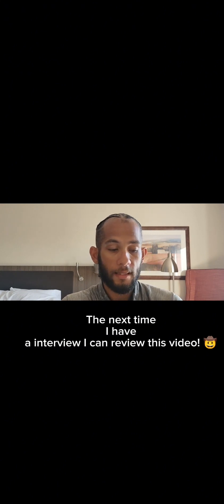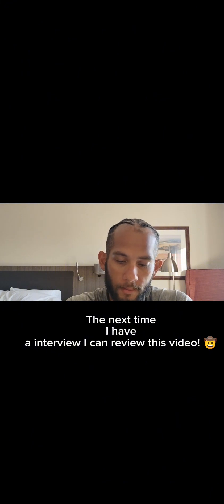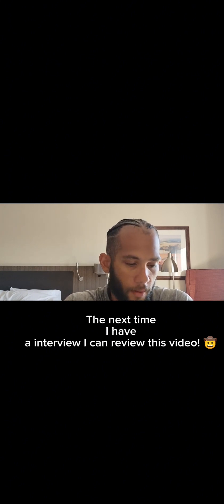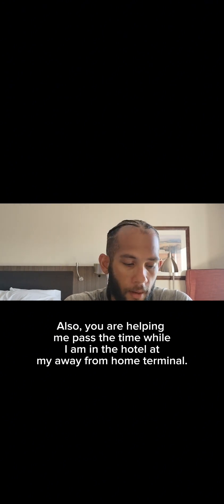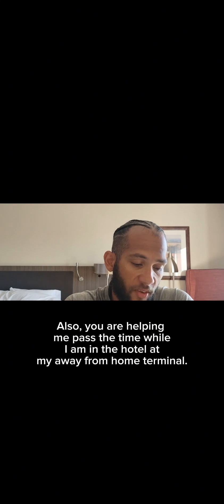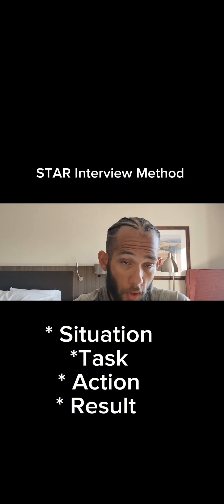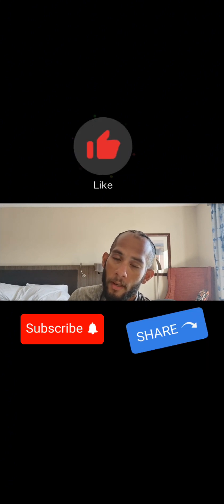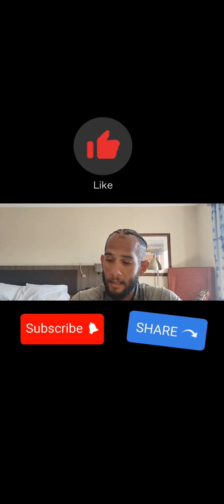Prepare for a STAR (Situational-Task-Action-Result) Interview with Amtrak as a Passenger Conductor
In this video, I describe possible questions asked in a STAR interview method for a conductor trainee position.  Do not miss it!